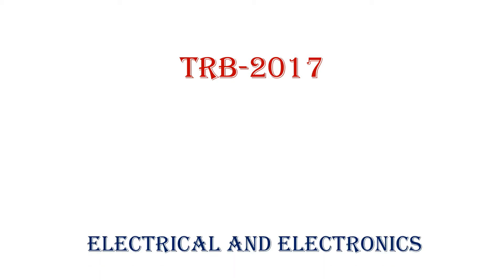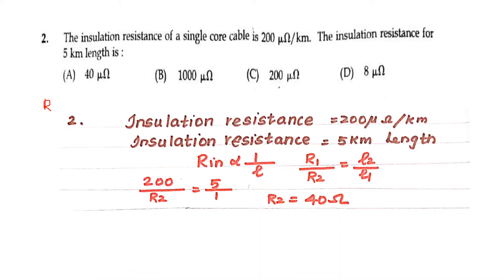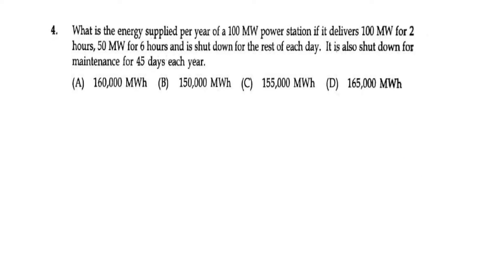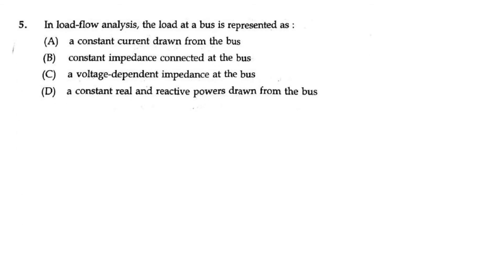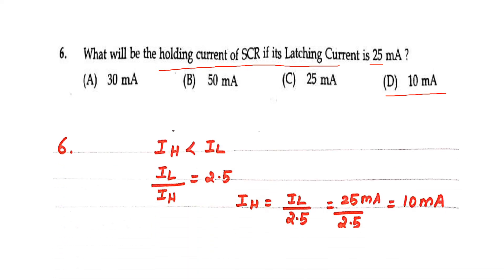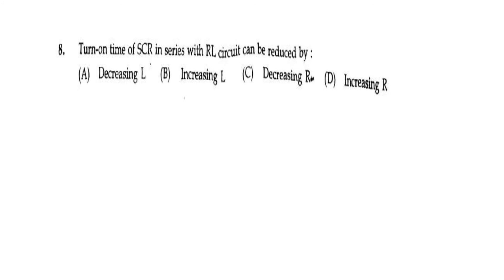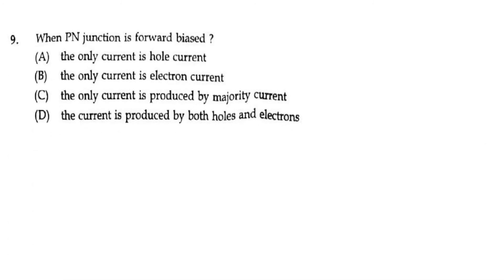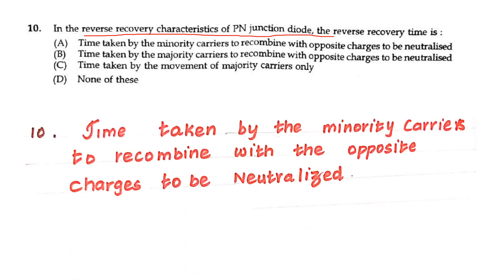TRB-Solved Questions for EEE 2017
The first 10 questions are solved in trb - EEE with clear Explanations.